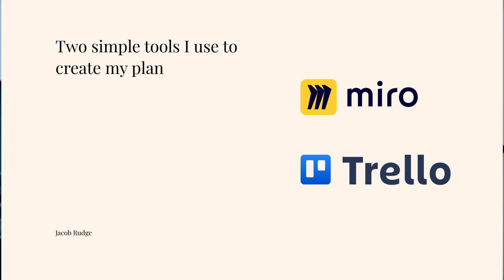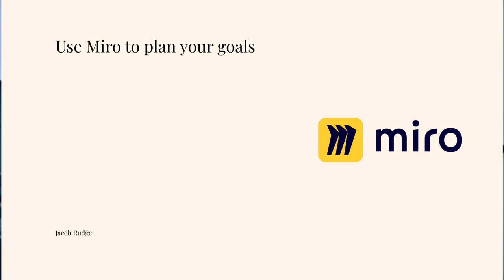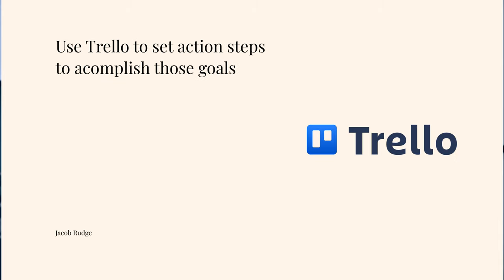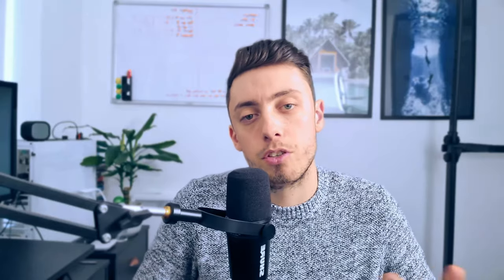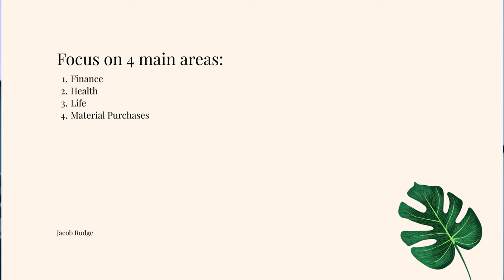Use This Strategy To Plan For Dominating Success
Start Planning Your Success Today

Planning your success is so key to actually achieving it

By the end of this video you will know what’s inside my plan and how you can copy the format to build your own.

The format for all my goals resides (that's a good word) within two platforms. Trello and Miro. If you do not have those platforms, please create an account with each if you wish to follow this process. Use Miro to plan your goals and use Trello to write the action steps to accomplish them. Relating back to the previous episode in the series. Miro is the destination and Trello is the captain. If this does not make sense, please go and watch the previous episode in the series. Within Miro plan your 20, 10 and 5 year goals as well as your 12 and 6 month goals. Focus on four main areas: Finances, health, life, and material purchases.

Start with the 20 year goals first and work back to 6 months. Try to keep all your goals for each section related to the 20 year goals. What do you need to achieve in 10 years to be on track for your 20 year goals etc etc

Once you have all your goals, use Trello to write tasks for yourself for the next 6 months, 1 month, 1 week, and the next day.

A little tip with Miro and Trello. Add images to your goals and tasks. It helps to bring them into reality and keep you motivated

Over time your goals will change so don't be afraid to come back 6 months from now and change your goals.

My name is Jacob and this is my channel about three concepts. I hope you find value in these videos and continue to learn with me on the journey to happiness.

► Mindfulness
► Personal Finance
► Business